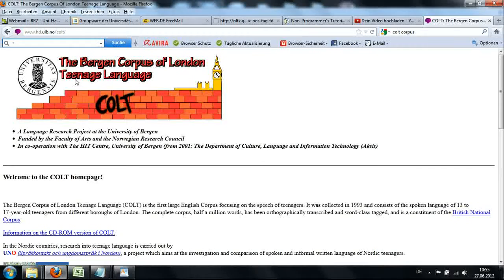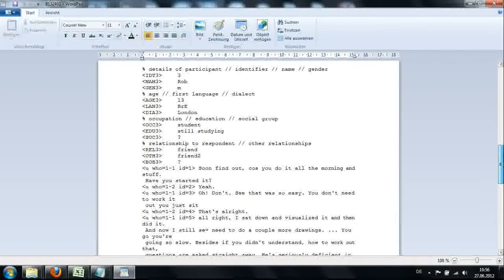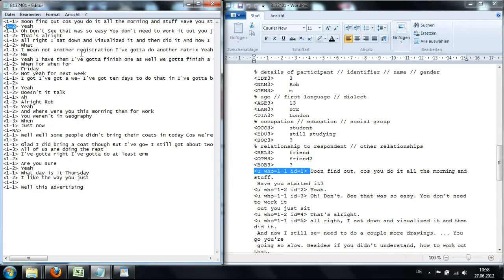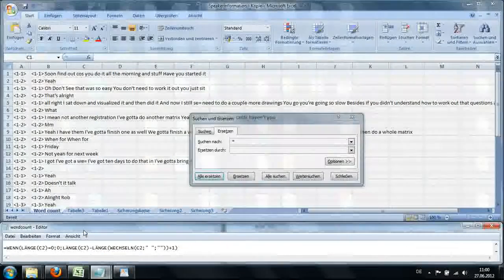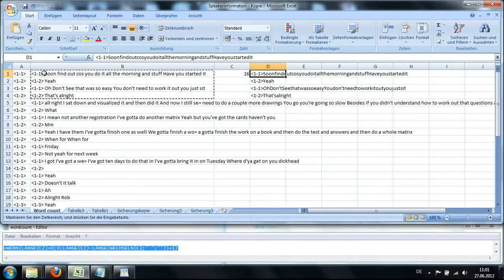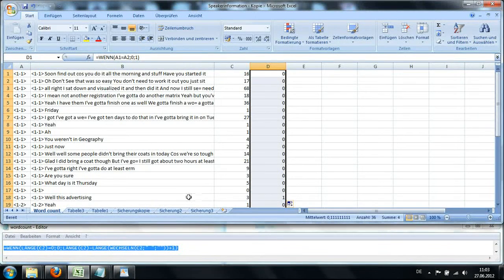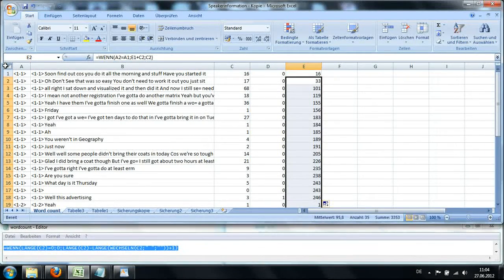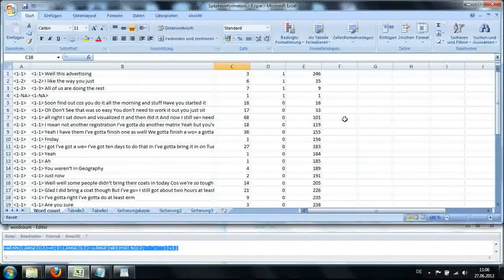Corpus Linguistics Tutorial - counting words - an example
In this tutorial I use a file from the Bergen Corpus of London Teenage Language to show you how you can use excel to calcualte the word counts of a file or individual speakers.

Unfortunately, I have to admit that I made some minor mistakes in this video. For example I stated that punctuation marks or other non-alphabetical characters are not characters which is nonsense - of course they are characters - just not alphabetical characters.